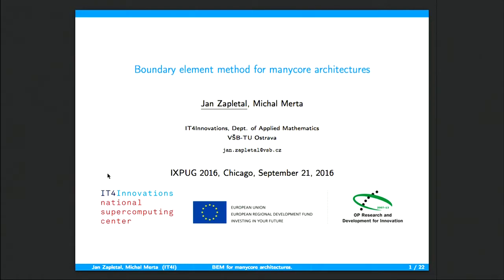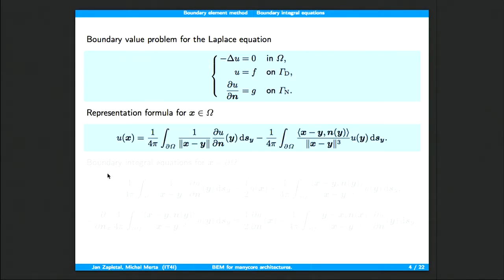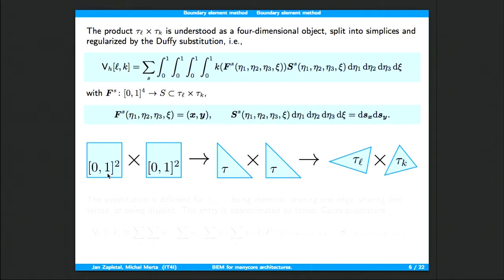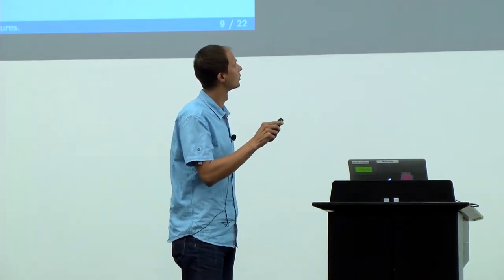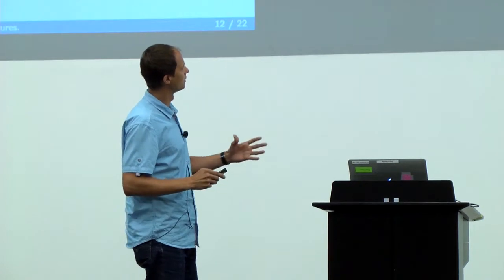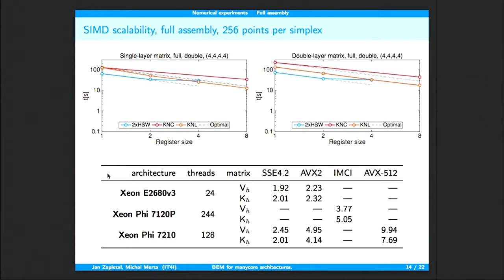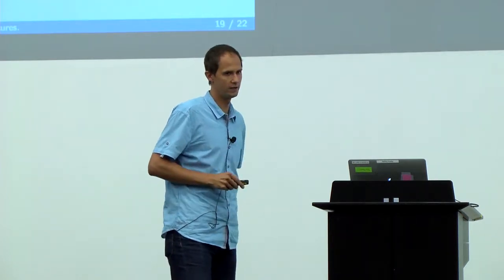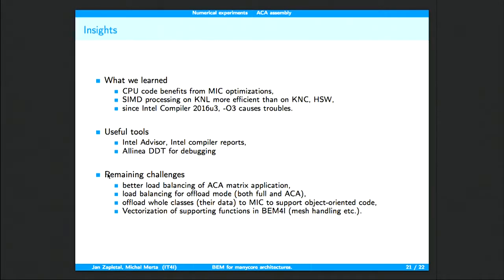Boundary Element Method for Manycore Architectures